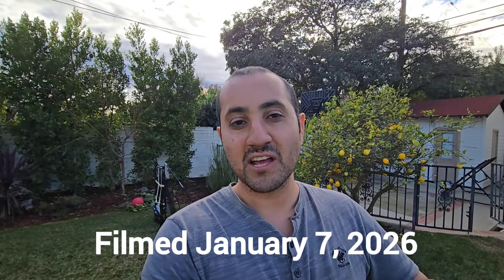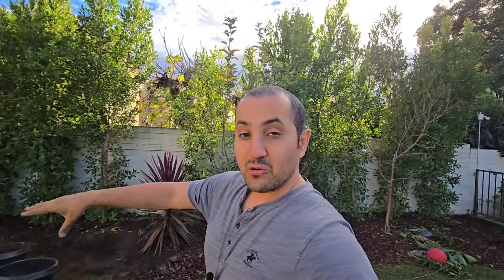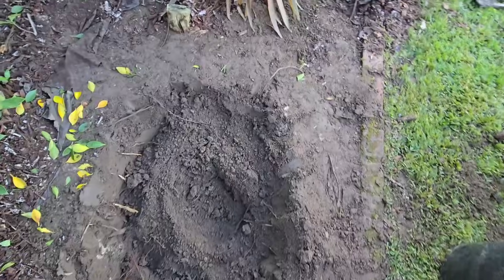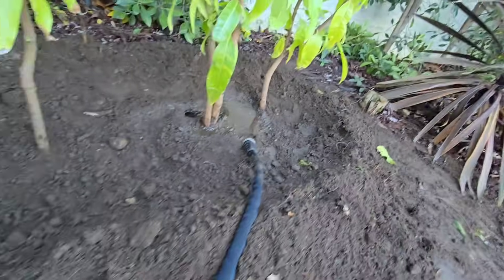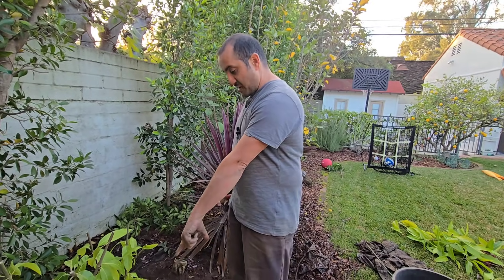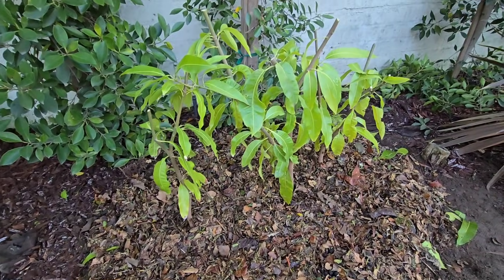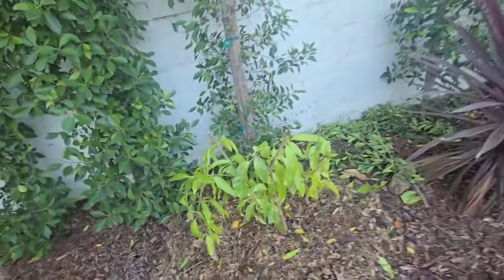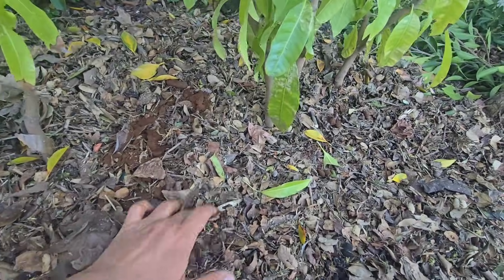Can a Mango Tree Survive a Winter Transplant? Sweet Tart Mango Experiment!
This video documents a high-risk winter transplant of a special mango cultivar: the Sweet Tart Mango.

I dug up this seed-grown Sweet Tart Mango from a relative’s old home in the San Gabriel Valley and transplanted it to her new house just a few miles away — in January, one of the coldest months of the year in Southern California. This tree is unique because it came from a poly-embryonic seed, producing three mango trees from one seed, and I break down why that matters.

In the video, I show the entire root system, explain why seed-grown Sweet Tart mango trees outperform grafted trees in SoCal, and walk through my full transplant process — from planting in native soil only, to heavy mulching to protect the roots from cold exposure.

I check in 4 hours after the transplant and again 72 hours later, when overnight temperatures dropped into the high 30s and low 40s (°F). The first 72 hours are critical after any transplant, and I share what I look for to judge success.

I also show three Pitanga (Eugenia uniflora) trees that were transplanted at the same time — and explain why mulch is one of the most important tools for helping trees survive stress, cold, and relocation.

👉 Do you think these mango trees will make it long-term?

And most importantly — go out and do what you love 🌱